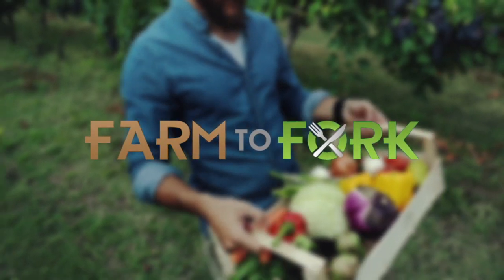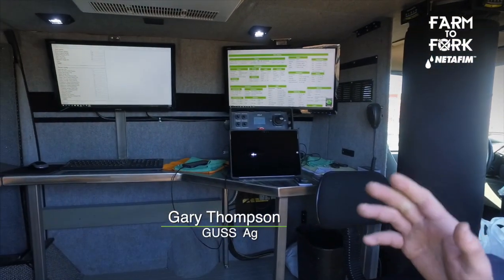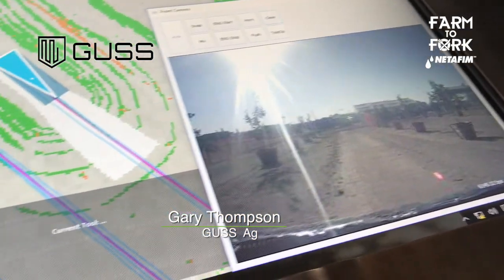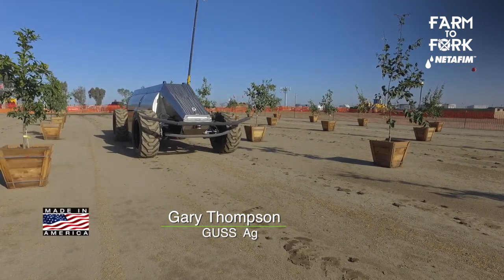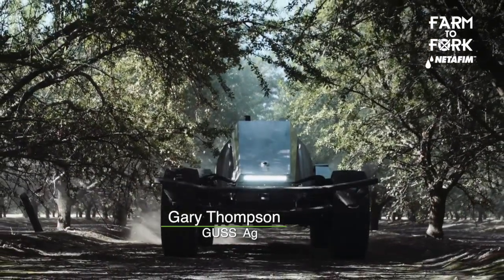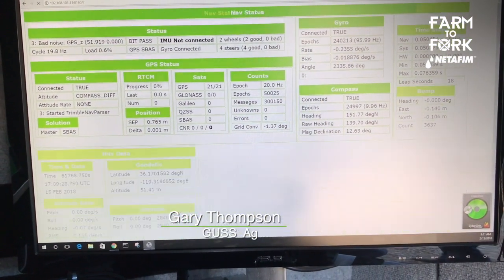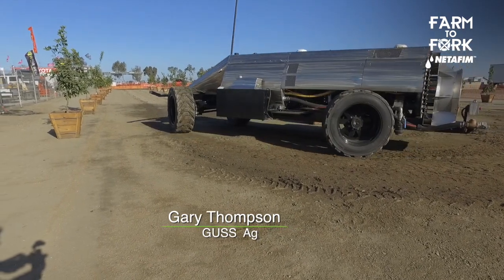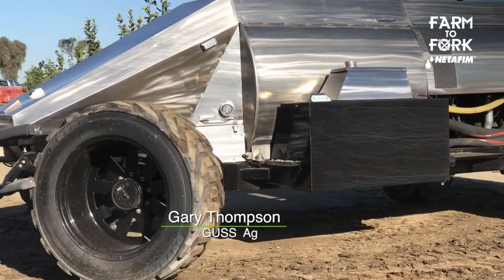Netafim Sponsored - Farm to Fork #28 - Robotics in Agriculture: Safety, Innovation and Efficiency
Discover what it takes to get California grown crops from the farm to your table. Join Rich Kreps, Certified Crop Adviser as he gets in depth with local farmers about planting, harvesting and processing crops. Also, learn about the hi-tech advancements made in farming and agriculture.